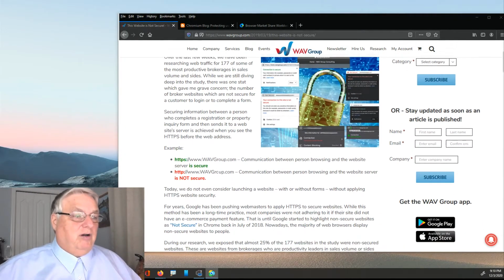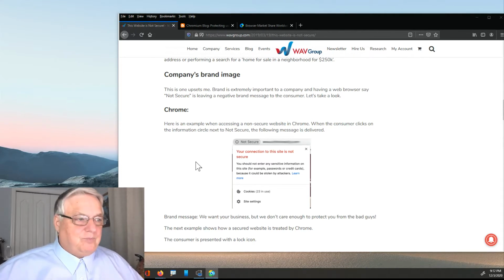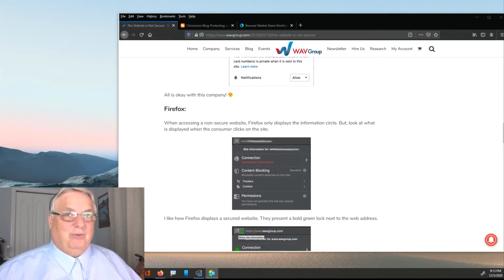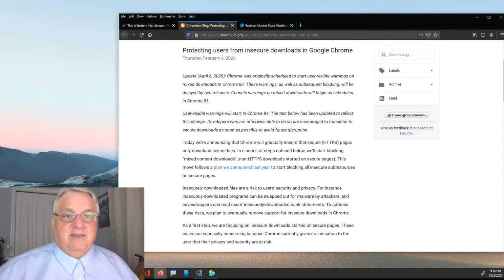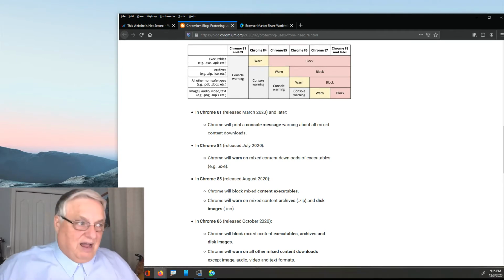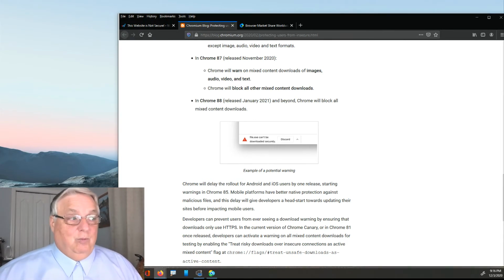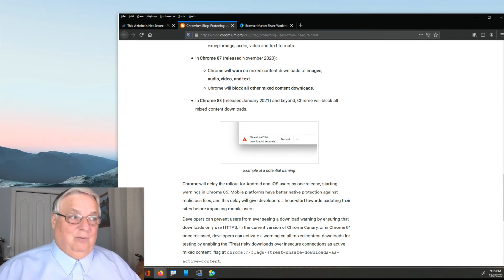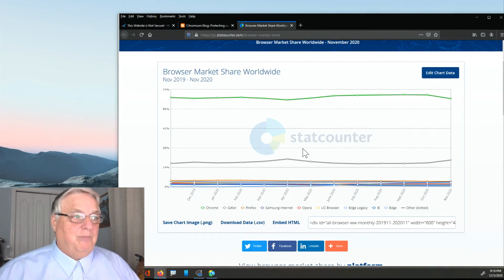New Web Browser Security Measures Coming IN January 2021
Browser security is a big part of the next release of Chrome. A  major impact to websites if it contains mixed content downloads...ie...content that is downloaded from secured and unsecured sites. There are a significant number of websites that have the current warning that they are "Not Secure" even with HTTPS.

Here is the original WAV Group article discussing how sites with HTTPS can still be downloading unsecured content.

The following link is to the roadmap laid out by Google on Chrome's pathway to ensure all content delivering to the browser is secured.

Browser market share information.